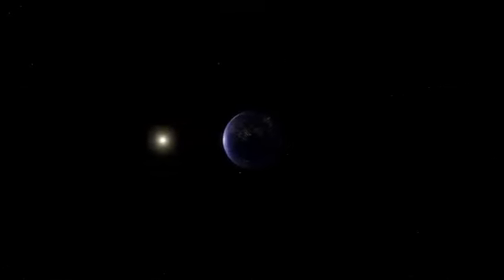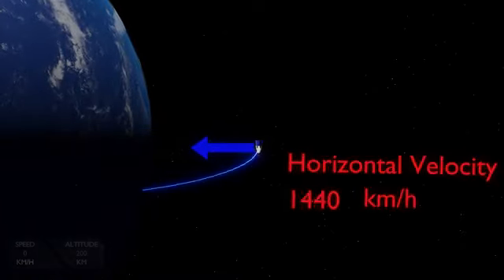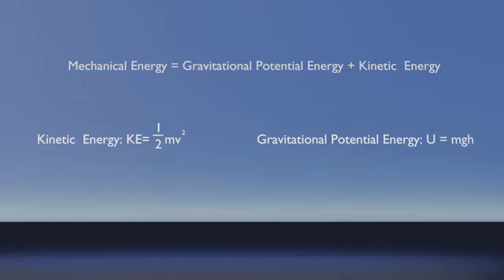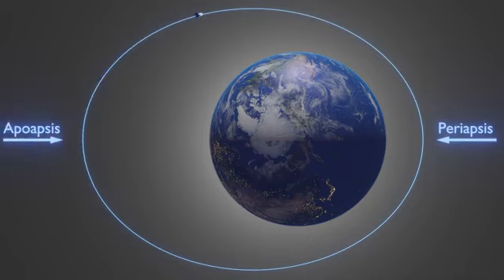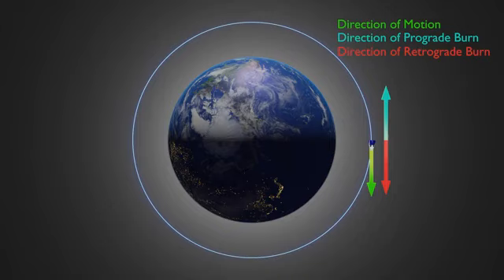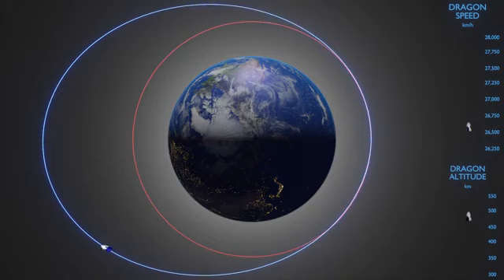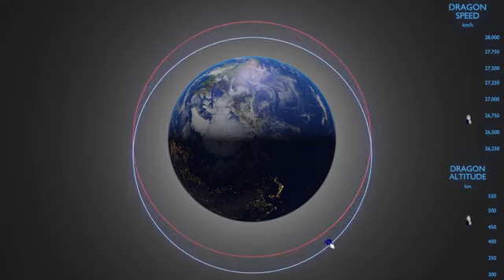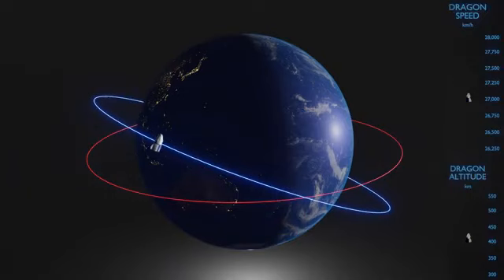orbital mechanics.... please subscribe 🥺🙏🙏🙏